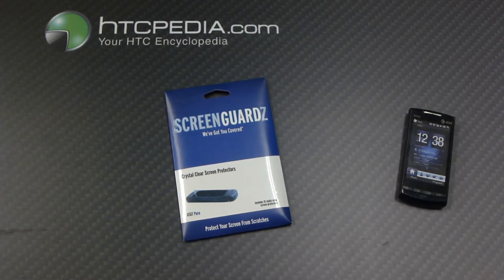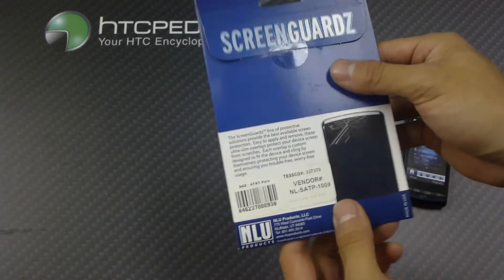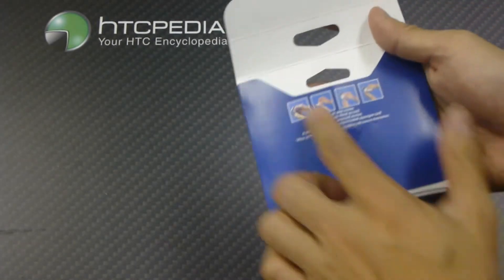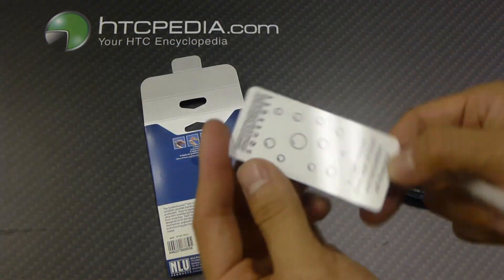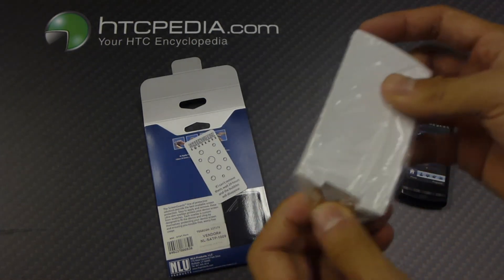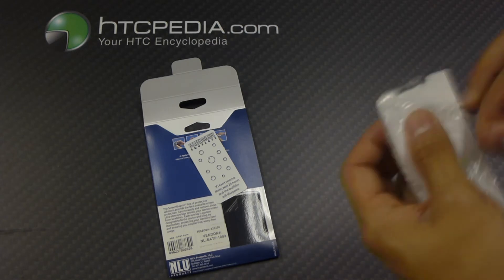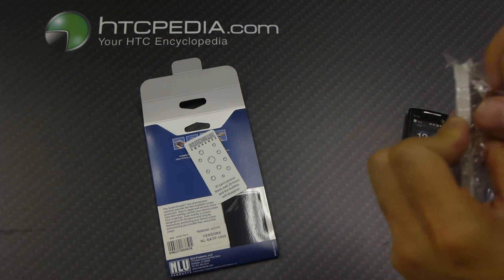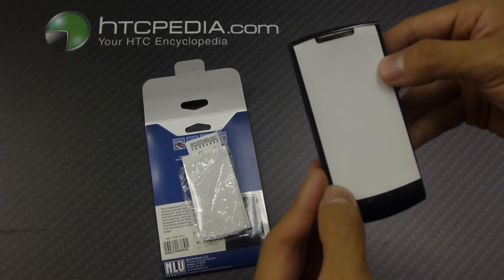HTC Pure ScreenGuardz Screen Protectors (15 Pack)